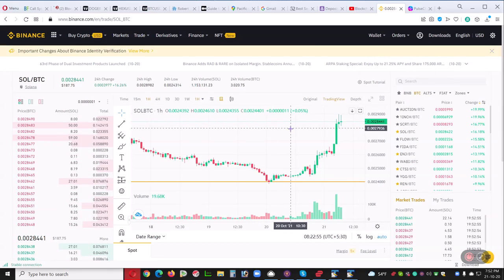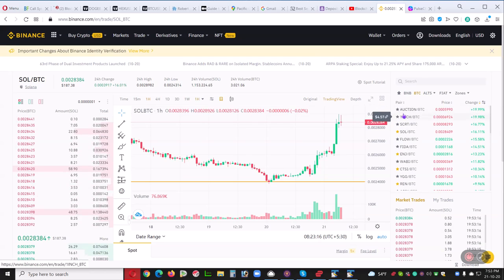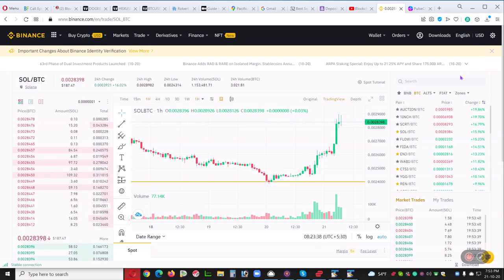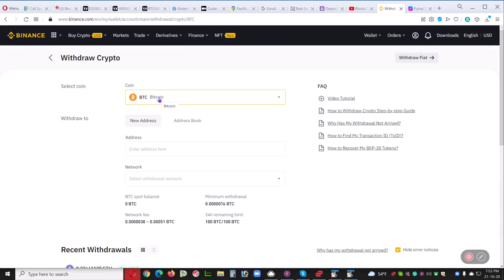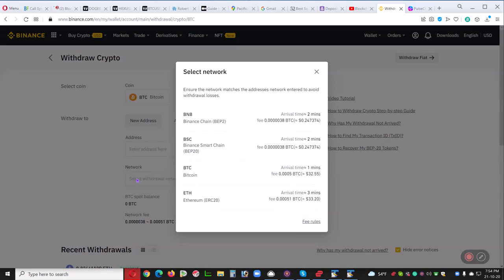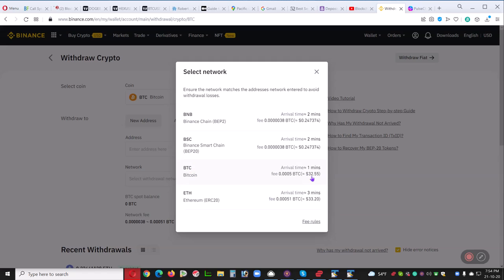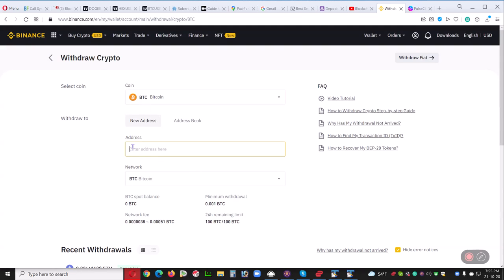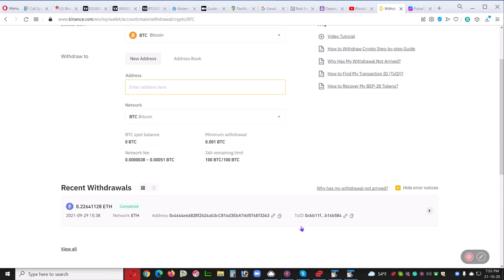Binance.com - How to withdraw to another wallet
The BEST of Bitcoin news!  Stay informed by watching our official channel!
Do you want to learn how to trade cryptocurrency like a PRO?